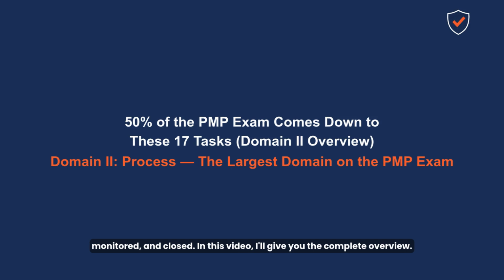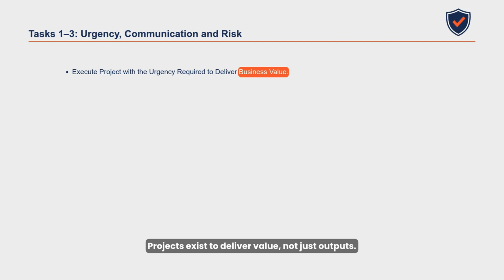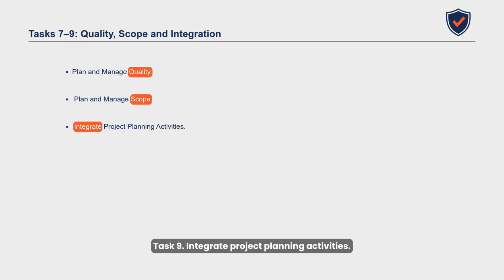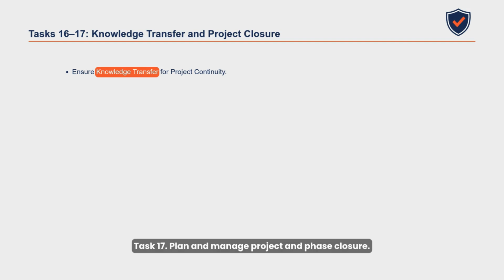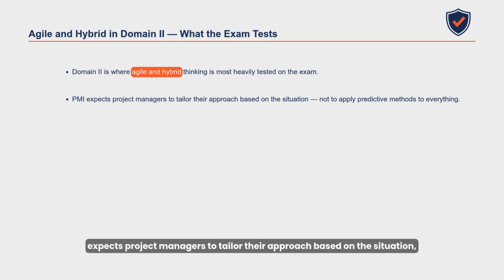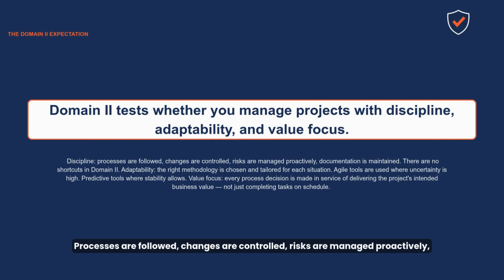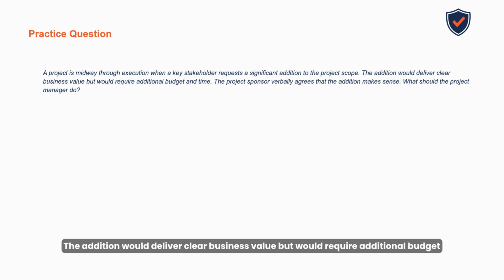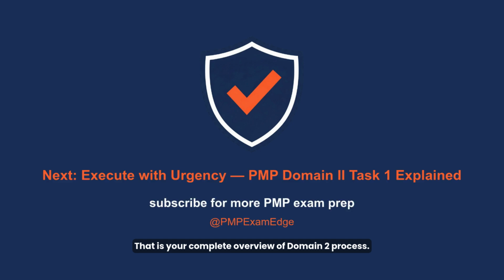Pass 50% of Your PMP Exam with These 17 Tasks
This video analyzes Domain 2 of the PMP exam, which constitutes 50% of the test and covers 17 tasks across the "project life cycle". It details how these tasks connect through the project's "project planning", "project execution", monitor & control, and close phases. This content provides crucial guidance for navigating the "project management process" and excelling in your "project management certification" journey, aligning with the standards set by "pmi" for effective project management.

Timestamps:

00:00 Introduction
00:55 Why Your Experience Can Work Against You
02:05 PMI’s Ideal Project Manager
03:00 The PMI Mindset
04:00 Principle 1: Always Proactive
05:00 Principle 2: Process Is Not Optional
06:00 Principle 3: People Over Process
07:00 How to Read PMP Questions Through the PMI Lens
08:00 What the PMI Mindset Produces
09:00 What the PMI Mindset Rejects
10:00 Applying the PMI Mindset Step by Step
12:00 Common PMI Mindset Failures
13:00 Practice Question
14:00 Answer Explanation
15:00 Outro